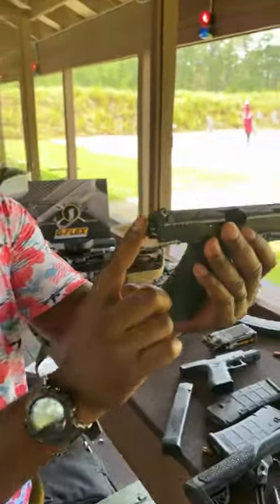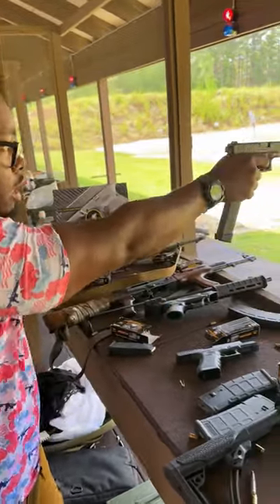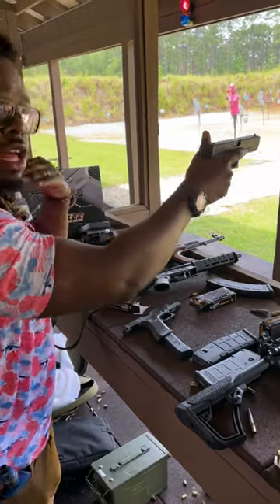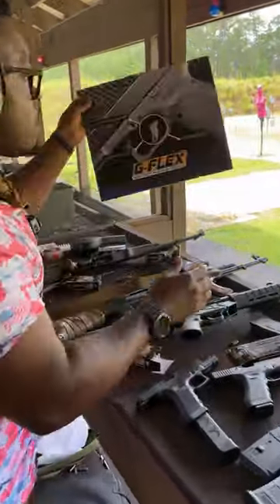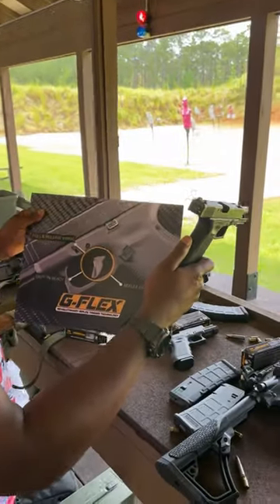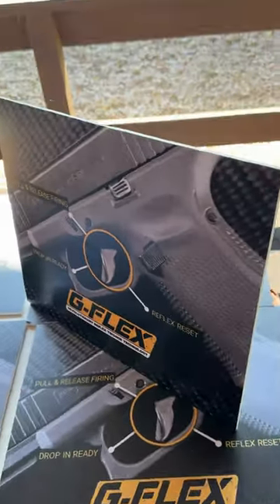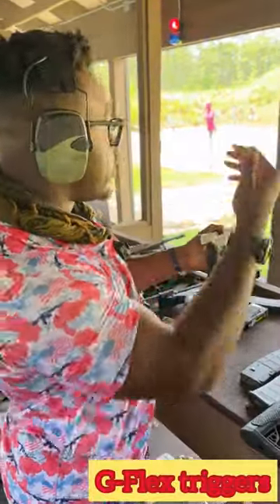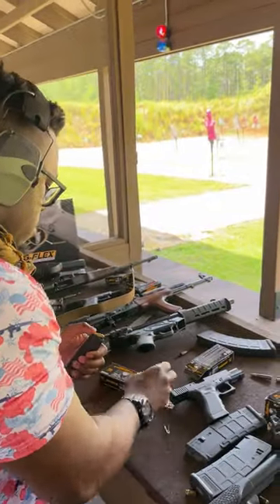What is the G-Flex Trigger. How does the G-Flex trigger works. By Performance Trigger.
The G-Flex is engineered with Reflex Trigger Technology that fires one round when the trigger is pulled rearward and then a second “reflex” round when the trigger is released forward. The G-Flex will provide lightning-fast split times and unmatched performance in your GLOCK firearm.